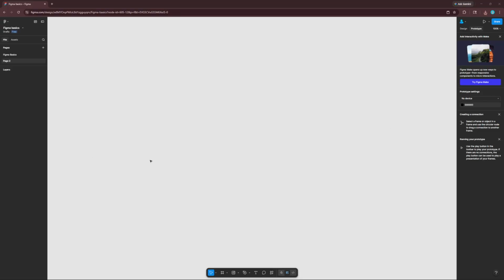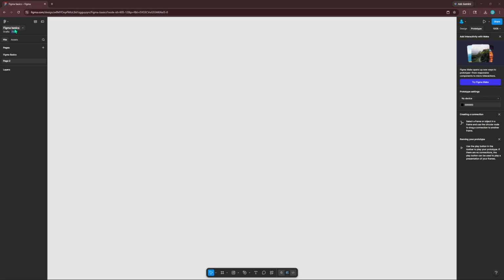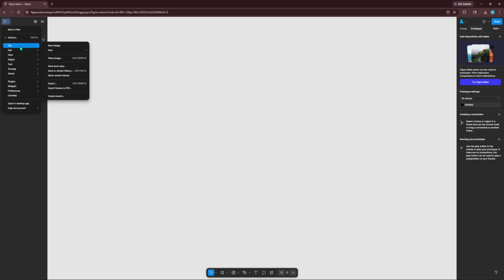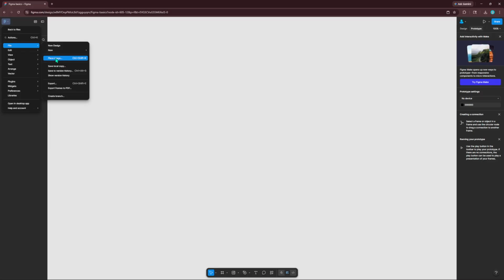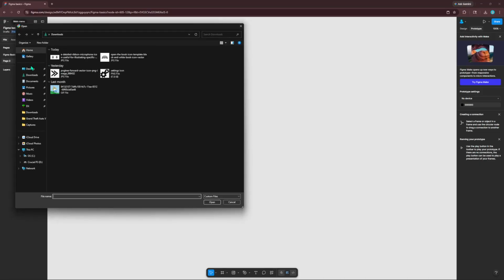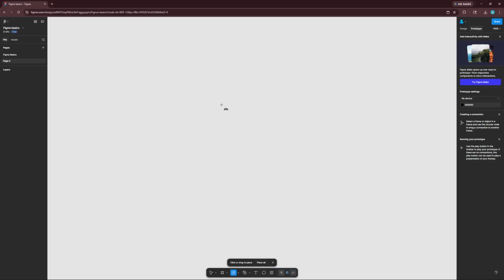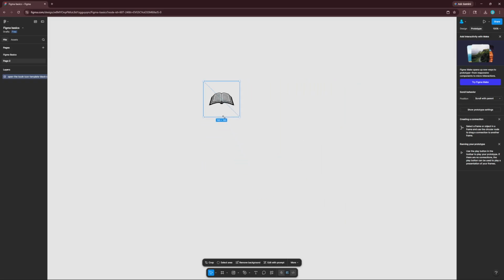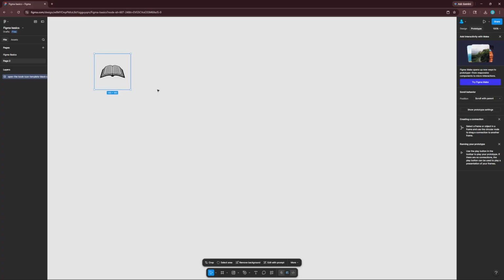How to Create a Book Icon in Figma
In this video, I’ll show you how to create a book icon in Figma.

The method is very simple and clearly described in the video. By following all the steps, you’ll easily learn how to design a simple, scalable book icon using Figma’s vector editing tools and shapes.